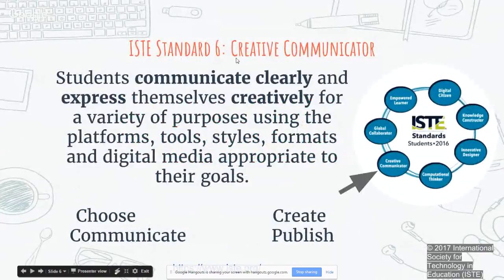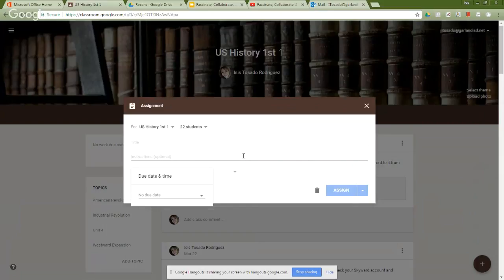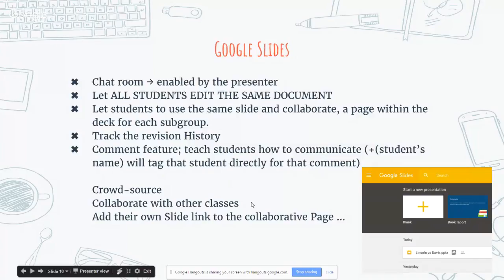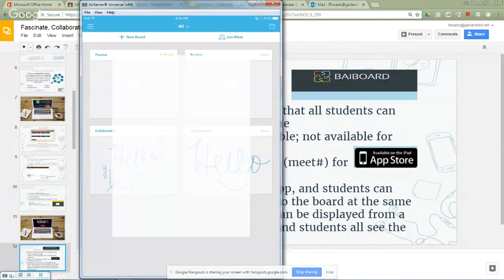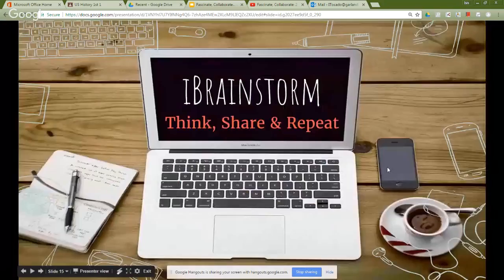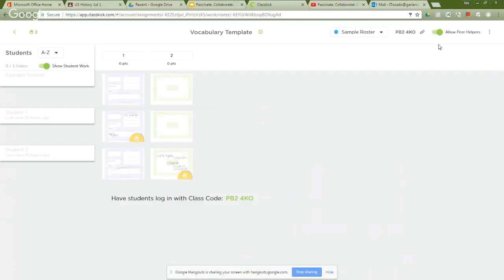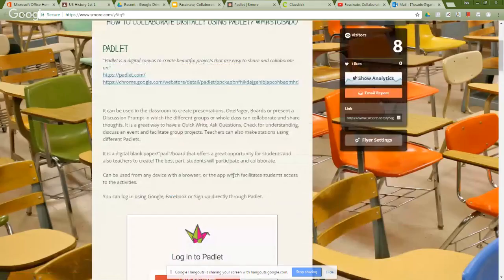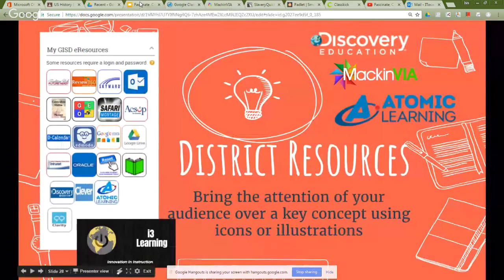Fascinate, Collaborate: 21st Century Learning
We will demonstrate engaging collaboration tools for 21st century learners.